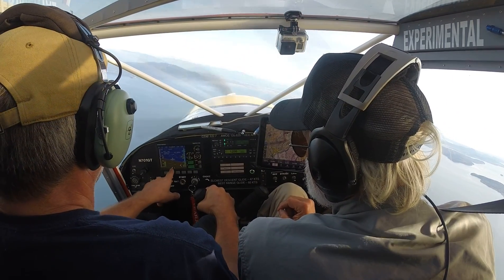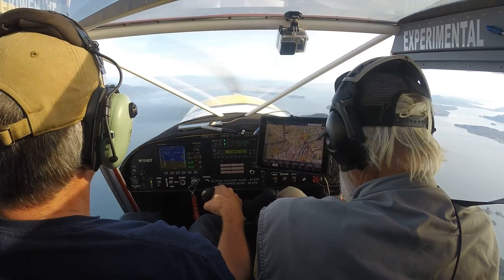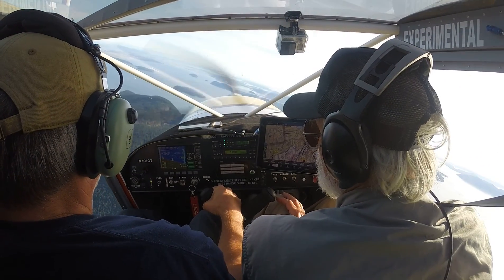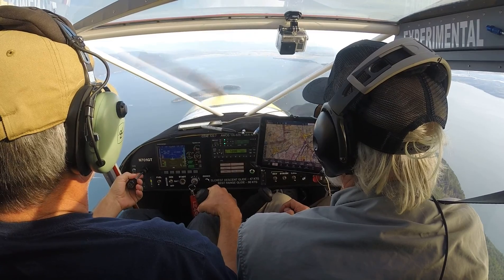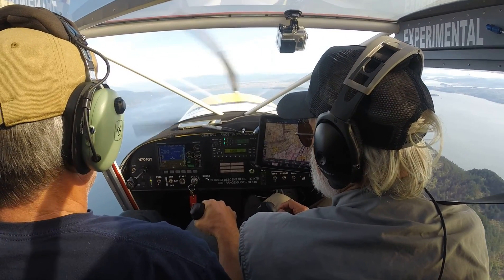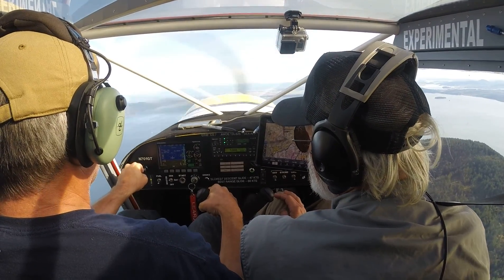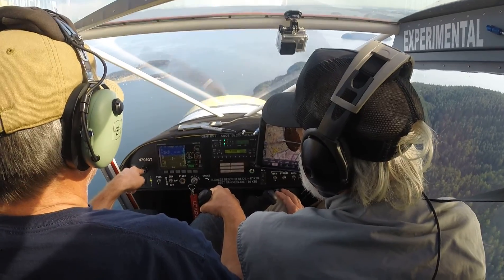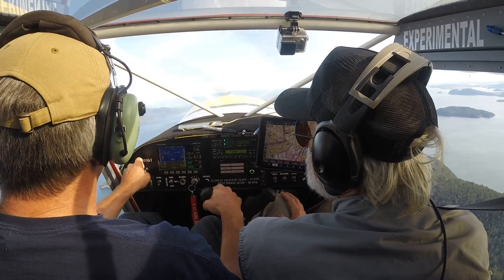CH701 (stall) Demo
With my friend Tom Udd (glider pilot) showing what happens when I stall my Zenith CH701 (9/25/2016).